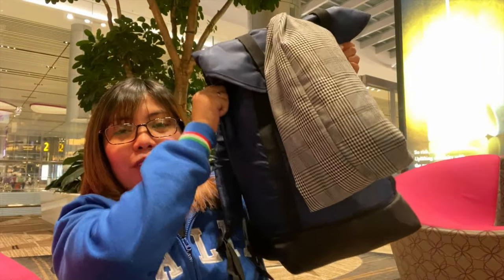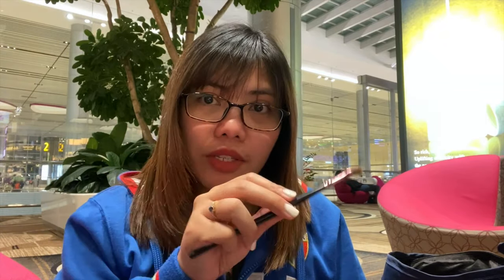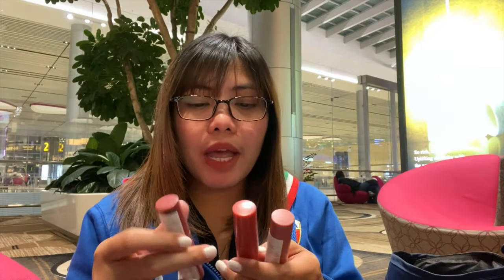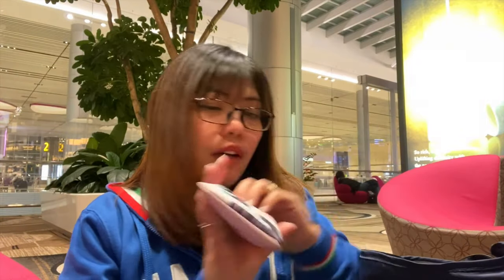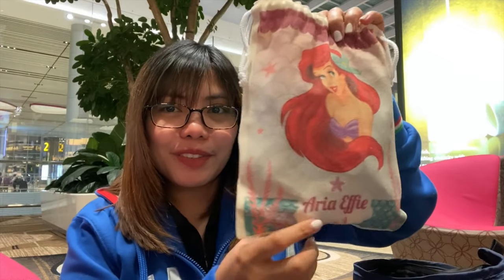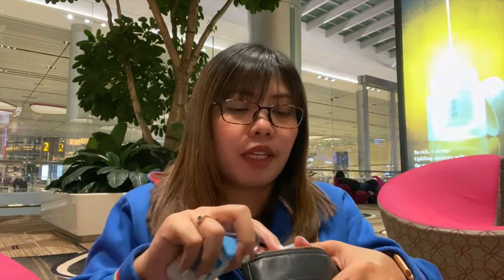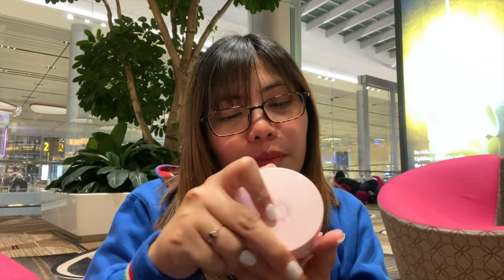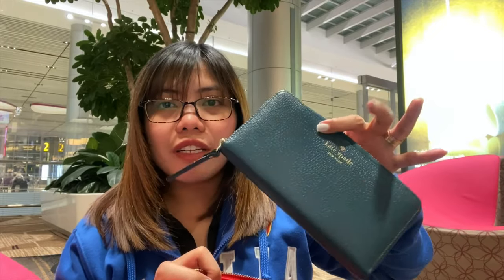What's in my carry-on I ABIEYANG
My essential stuff whenever I travel. And tips on how not to maximize your carry on without having excess baggage.

xoxo

Carpe Diem

Abie Yang